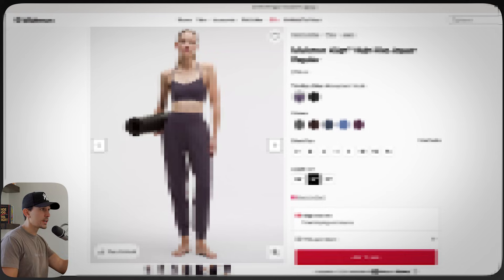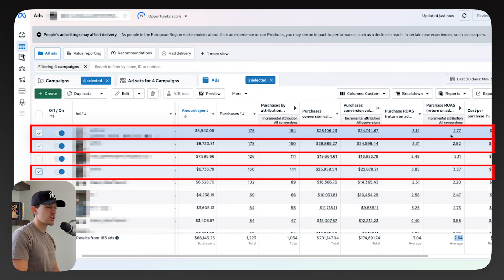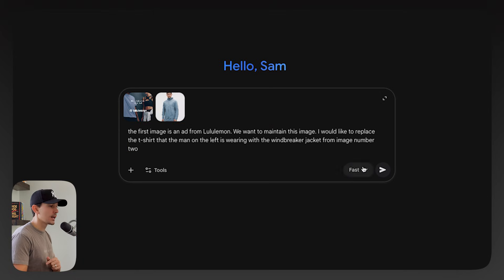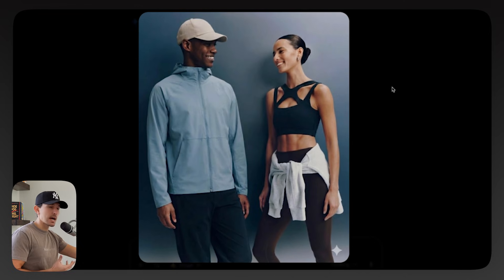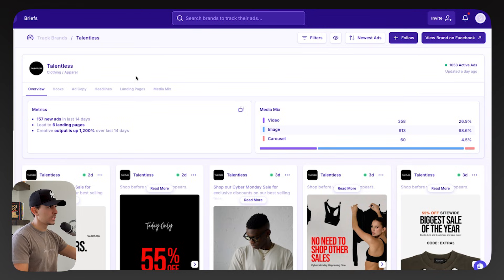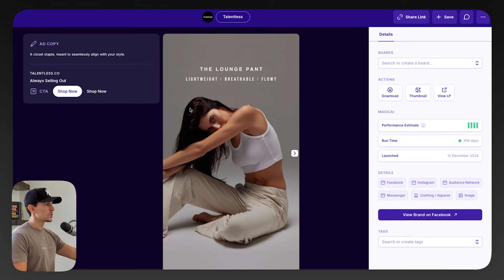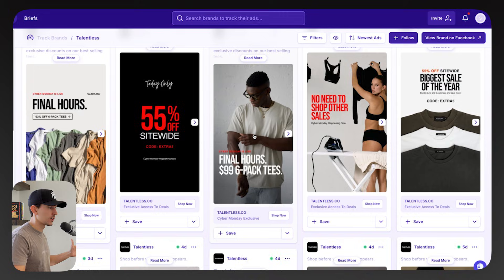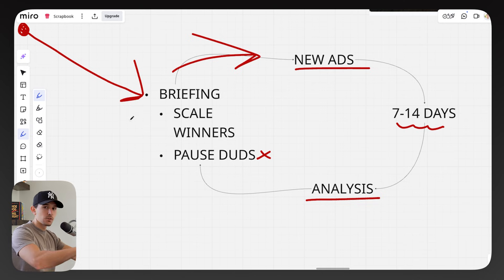Nano Banana Pro Just Changed Facebook Ads Forever! (Review & Tutorial)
2012 - Sold my first product online, a camping blanket.
2014 - Opened my first shopify store and launched my first facebook ad
2017 - Sold my shopify store
2018 - Recruited by VaynerMedia’s ecommerce team. Team Member #5. Ran ads for Liquid IV, Supergoop and Young Nails.
2019 - Joined BarkBox as Director of Emerging Channels
2020 - Ran ads
2021 - BarkBox grows from 150mil to 2.5B, goes public on NYSE.
2022 - Started The Moonlighters
2023 - Started exclusively hiring top 1% media buyers.
2024 - Fired sales team, my business partner speaks to every client before we work together. 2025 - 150+ clients served.

I’m showing how I use Facebook ads, Meta ads, and static ads to create viral campaigns with creative testing that actually scales. This video breaks down my proven Facebook ads strategy and full Meta ads tutorial, walking through everything from building ad creatives to designing winning Facebook ad creatives using AI ads.

I’ll demo how AI creative testing works using Gemini AI, specifically the Gemini Nano Banana, Gemini 3, and Nano Banana Pro. With this process, I turn ideas into powerful AI image editing and AI ad creation systems that perform. These tools make performance marketing and paid ads scaling more efficient than ever.

If you're trying to master Facebook ads scaling, improve incremental attribution, and push for better ROAS optimization, you’ll get value here. Especially for ecommerce ads, this includes my personal ad templates and how I use AI for marketers to simplify everything with marketing automation and the latest AI marketing tools.